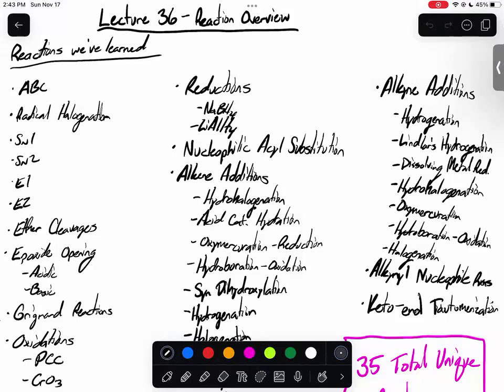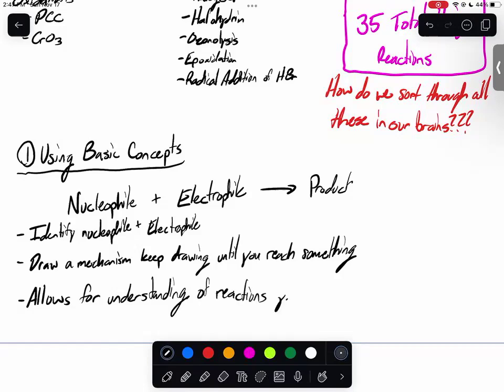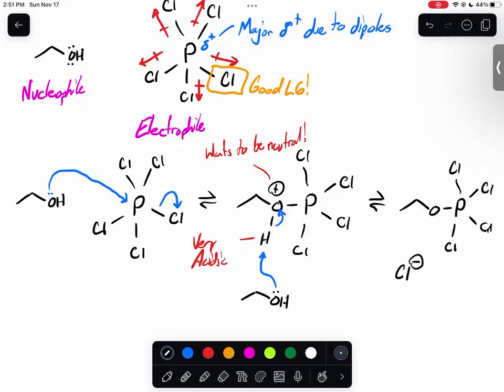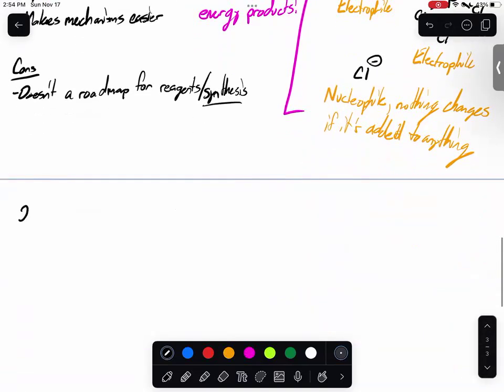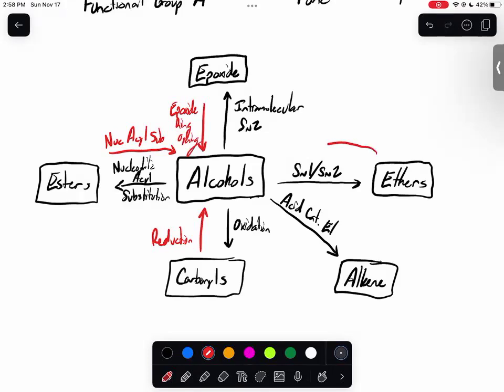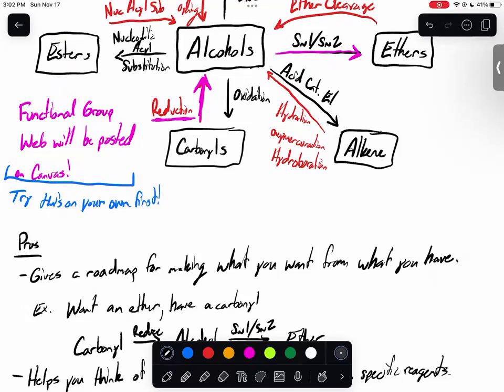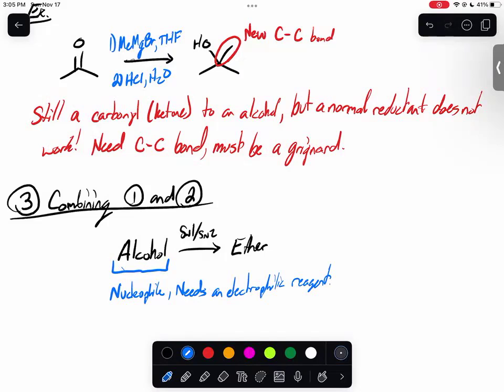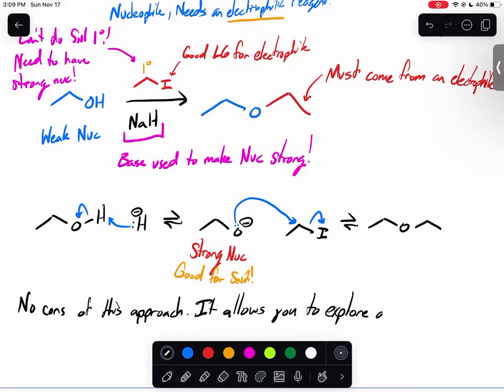Lecture 36 Reaction Overview